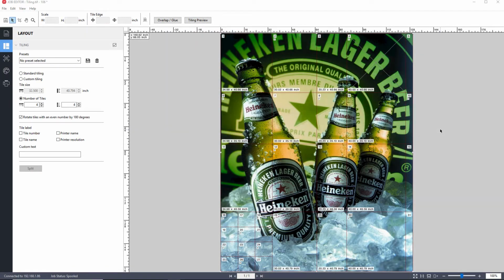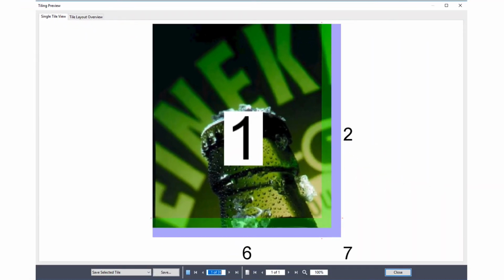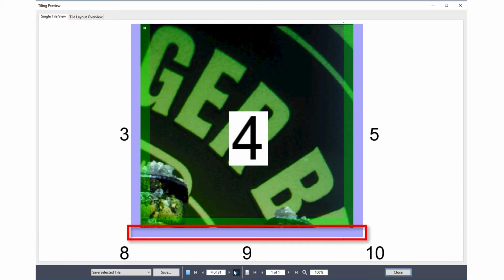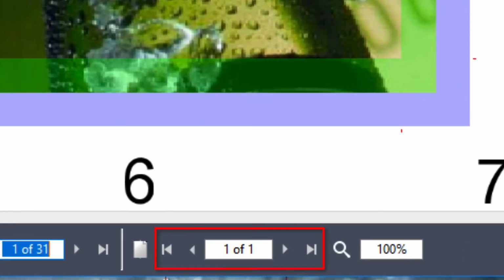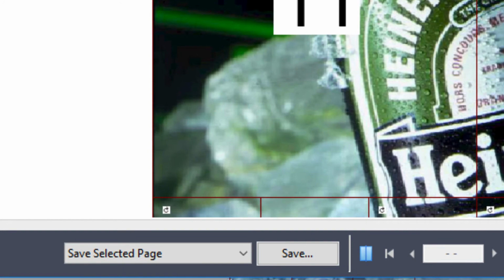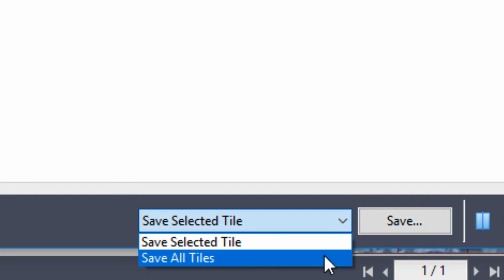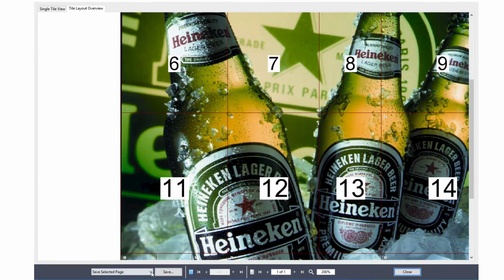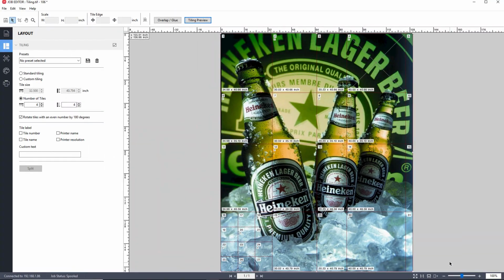The Tiling Preview Feature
In this module you will learn how to use the tiling preview feature and understand how to create an assembly guide.